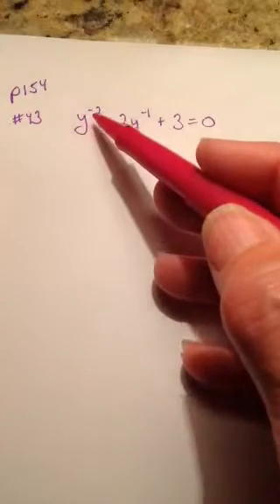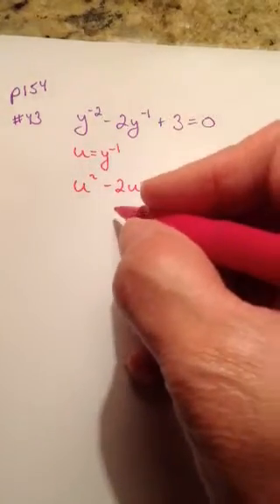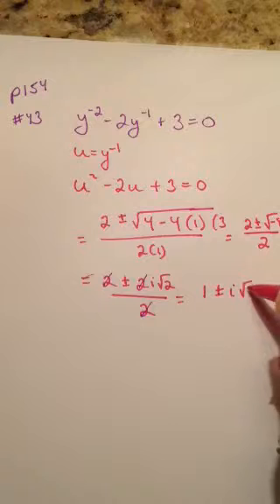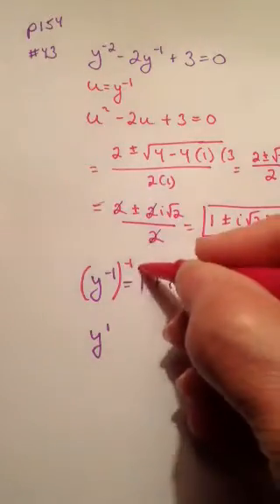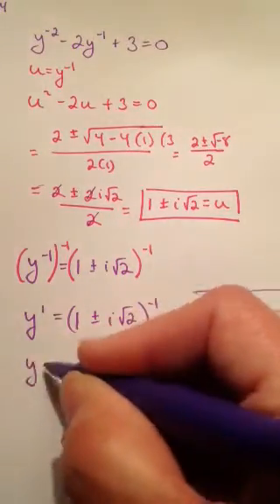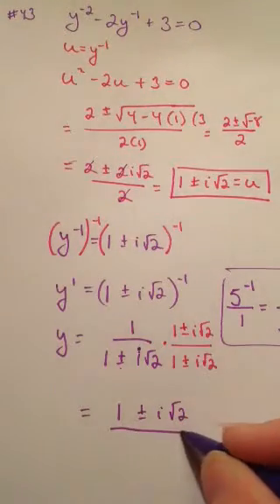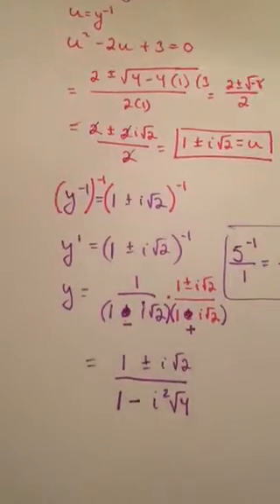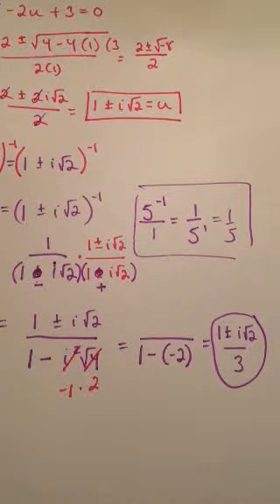Quadratic with negative exponents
Solving a quadratic equation with negative exponents